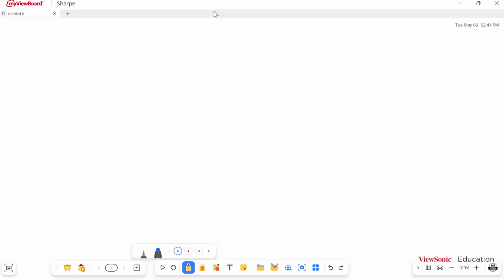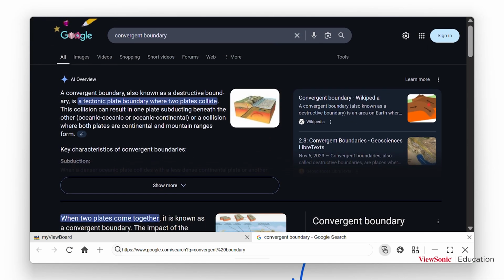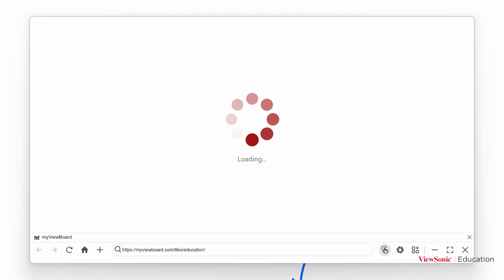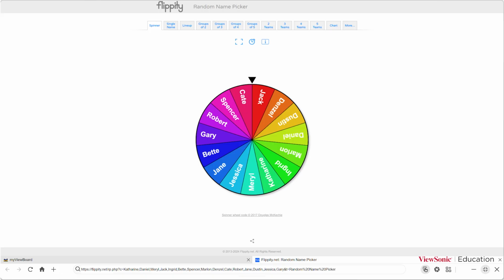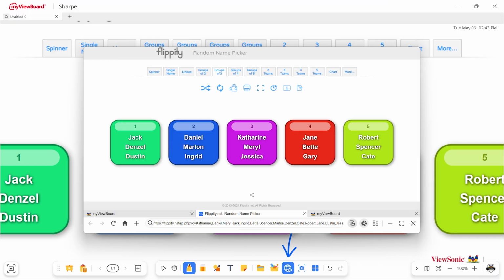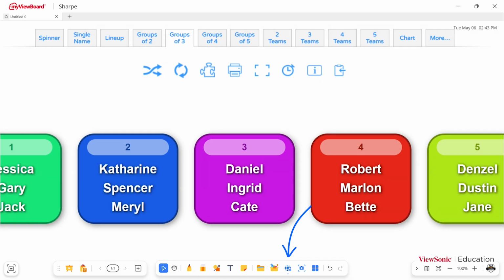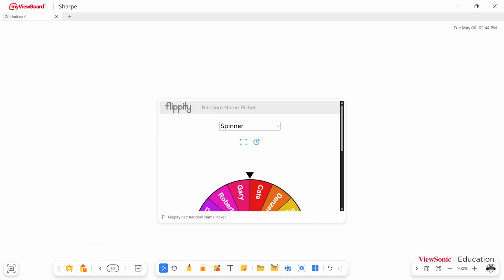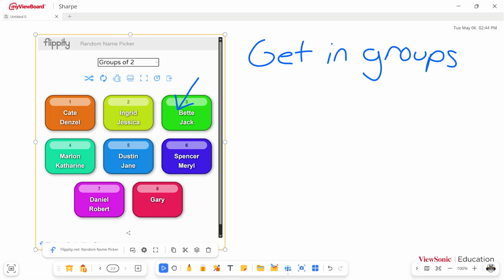myViewBoard 3.0: Using the Embedded Browser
Explore the web without ever leaving your myViewBoard canvas. The built-in browser lets you visit websites and search the internet directly within the app. Just type a URL or keywords into the navigation bar to get started.